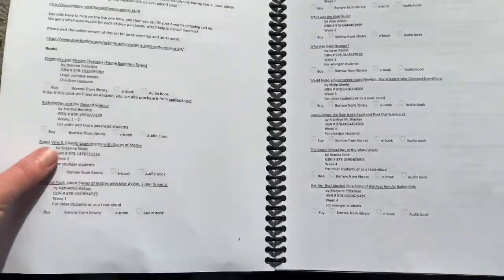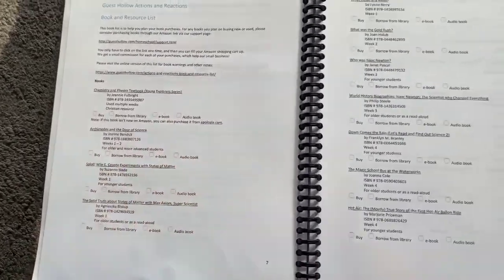Guest Hollow's Actions and Reactions Science Curriculum Flip Through | Homeschool Science Curriculum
Are you looking for a fun, interactive, and literature-based approach to teaching physics and chemistry to your elementary-aged students? If so, this curriculum might be for you! I'll be using this curriculum with my 4 children aged 9-13 in the upcoming school year.

This curriculum is created for students in 1st through 6th grade, but looks to be easily adaptable to suit some middle school students as well. With the purchase of this curriculum, you will received a download about PDF containing the "road map" to teaching Chemistry and Physics in a fun and engaging way.

You will need to additionally purchase the books to go along with this curriculum, but the book and activities list is very well laid out, and there are so many options that you can certainly pick and choose which books and activities you want to add and which you want to leave out. The primary or "spine" of this 32 week curriculum is Apologia's Exploring Creation with Chemistry and Physics, so you will probably want to be sure to purchase that textbook.

Once I took at look at the book list, I was able to determine that I would be able to check a good deal of them out of my local library. And those that weren't there, I have learned that I can "request" that my library purchase the book for me! Definitely look into if your local library will do that!

Along with all the suggested extra reading in both science and literature sections, this curriculum contains a ton of clickable links that will lead you to additional resources such as worksheets, copywork, videos and experiments. There is so much in this curriculum that I am planning on taking 2 years to complete it with my own kids.

//RESOURCE LINKS//

This video is not sponsored, but if you are interested in checking out this science curriculum for yourself, you can do so by clicking

Thriftbooks (You will get a free book if you sign up for Reading Rewards)

//MY SHOPS//

//FIND ME//

//CREDITS//